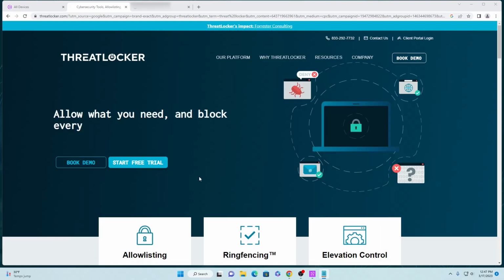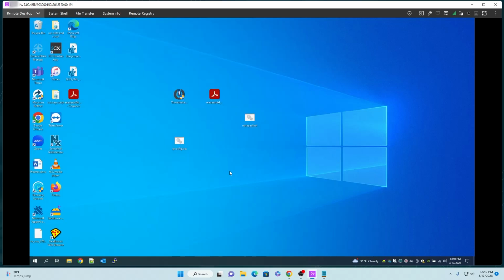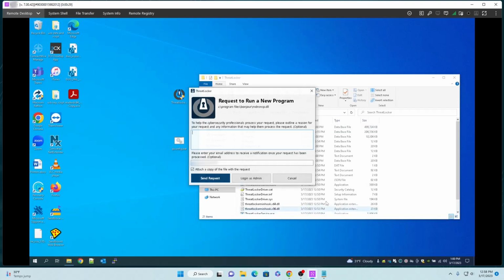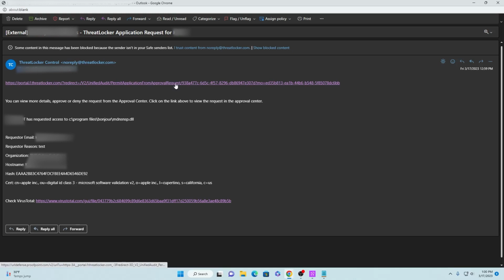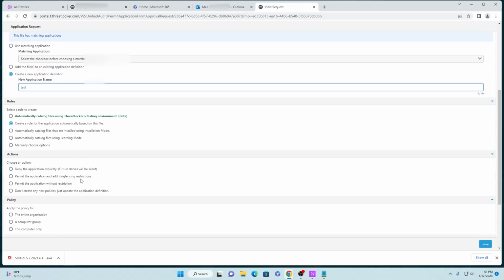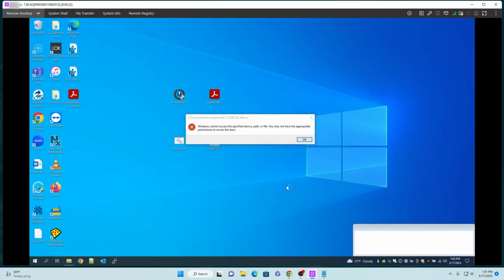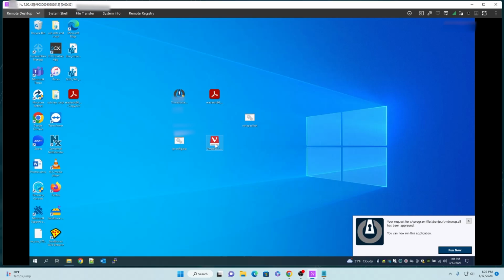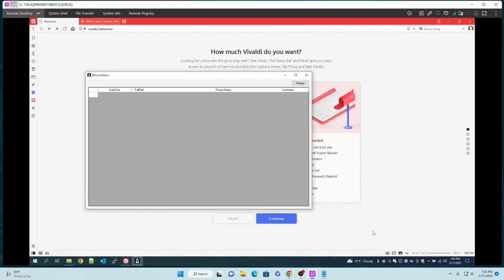STOP Your Youtube Channel From Being Hacked With This Software!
Quick demo of Threatlocker zero trust software. Demo of how powerful this software is when it comes to stopping ransomware dead in its tracks.